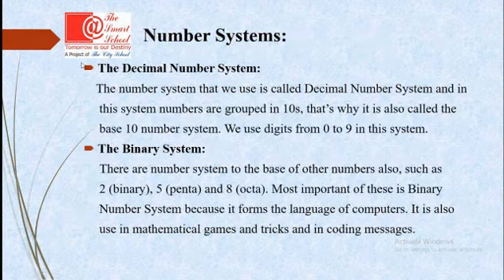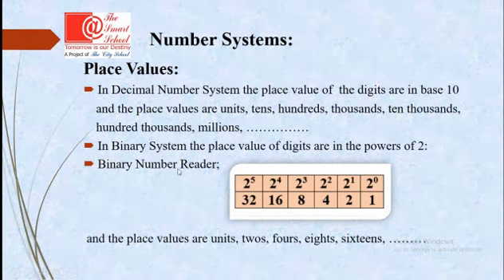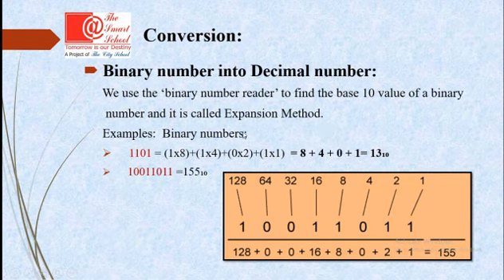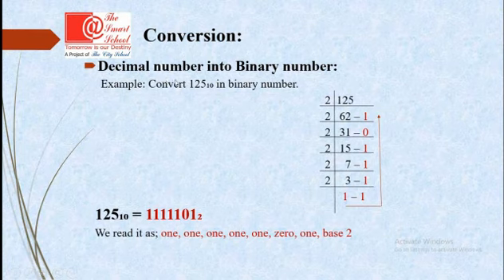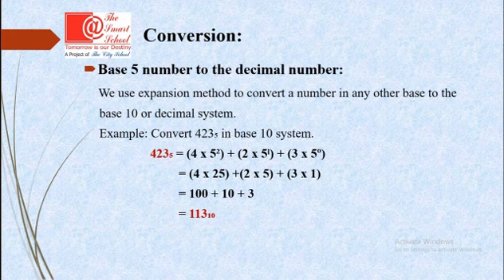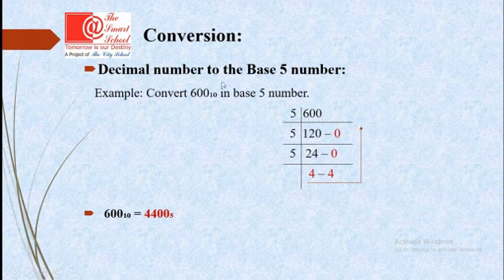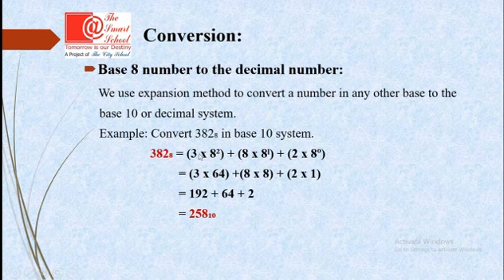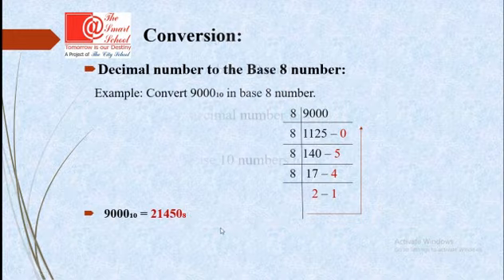Lesson 4 Class VIII Mathematics Number system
Decimal system and Binary system ( countdown ) this is designated by the smart school and uploaded by sir Mohsin Ali